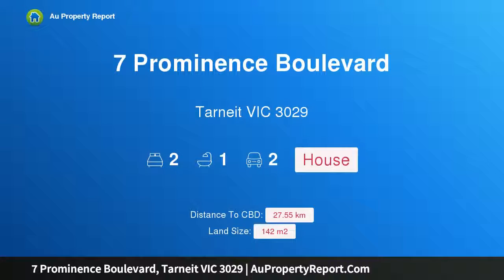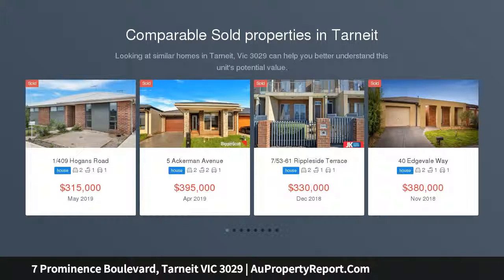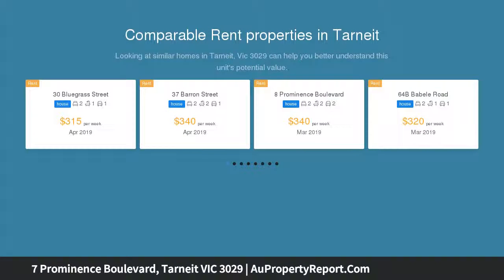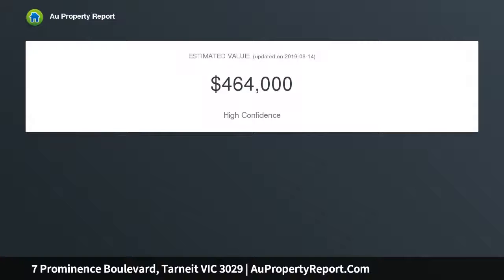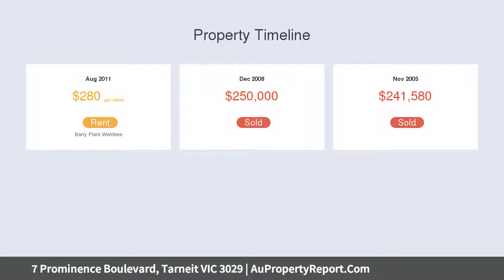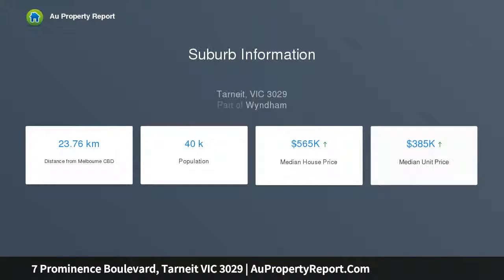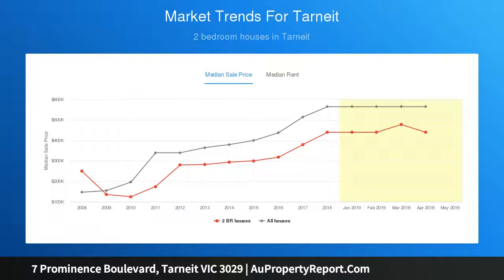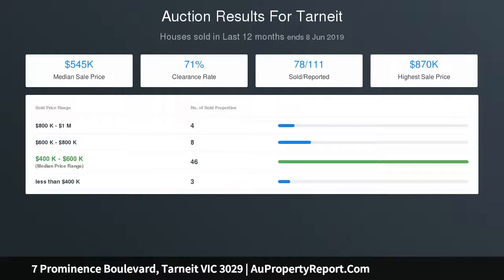7 Prominence Boulevard, Tarneit VIC 3029 | AuPropertyReport.Com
7 Prominence Boulevard, Tarneit VIC 3029
Property Type: house
Bedrooms: 2
Bathrooms: 2
Car Space: 2
Stylish Suburban Living